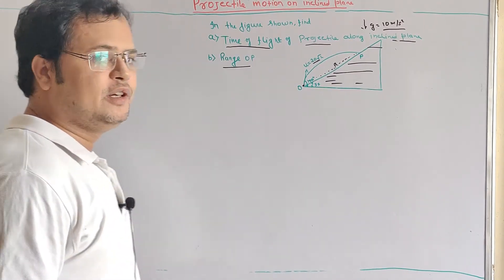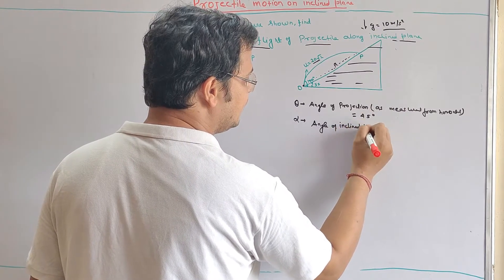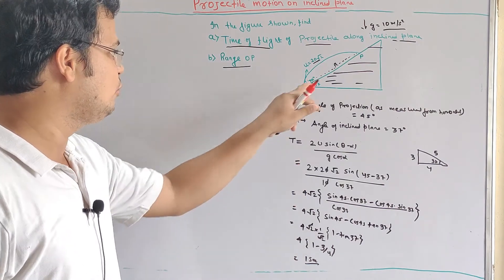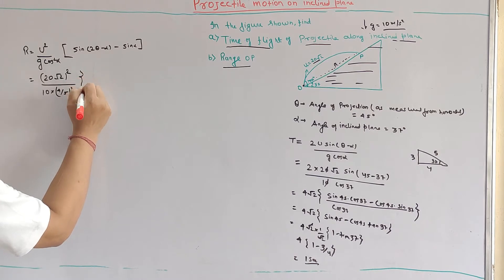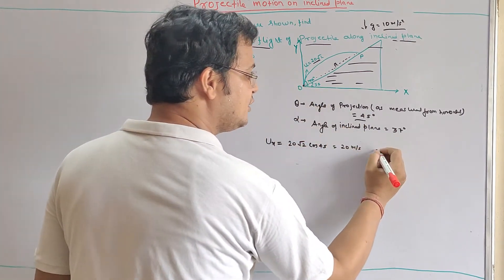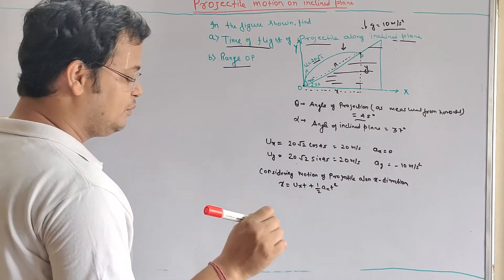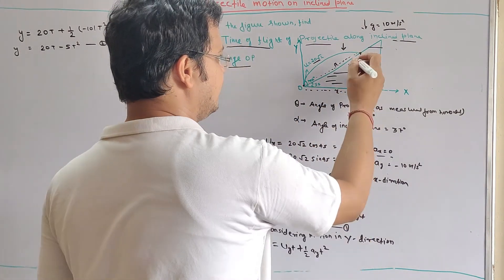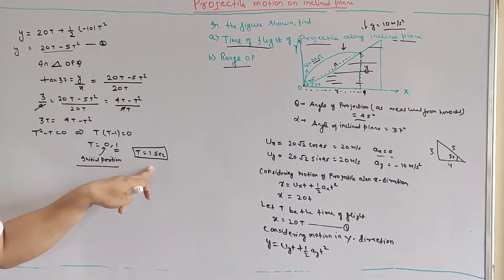Projectile Motion up the inclined plane | Range & Time of Flight calculation | Class 11 Physics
Range and Time of flight calculation of projectile moving up the inclined plane